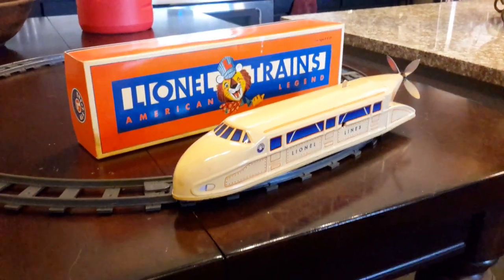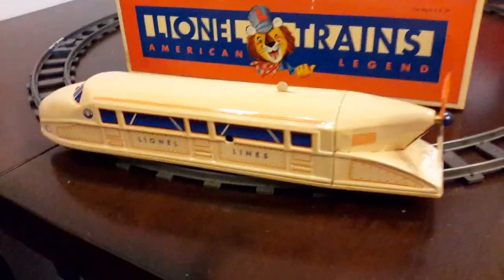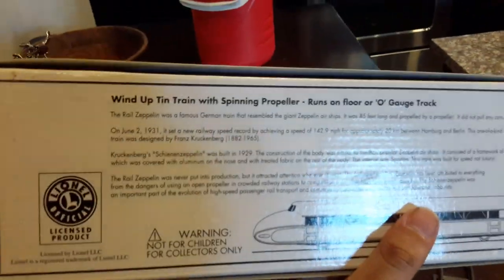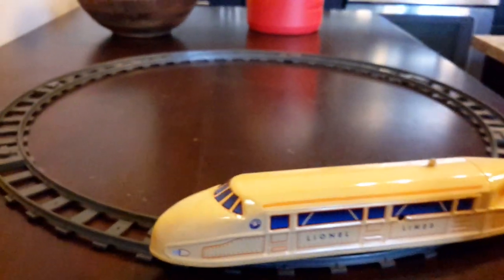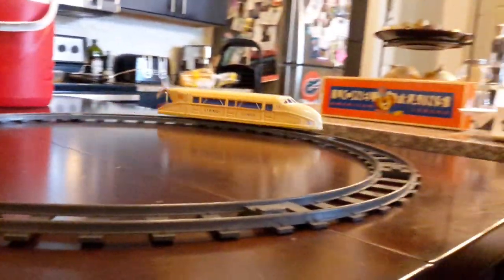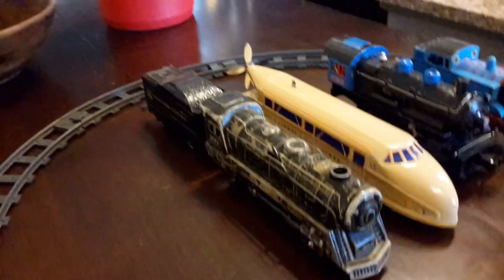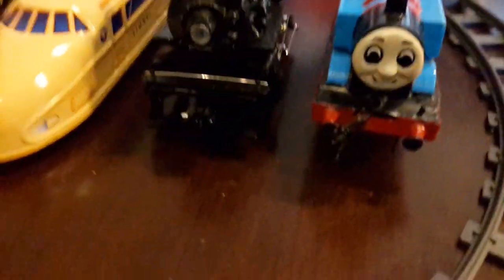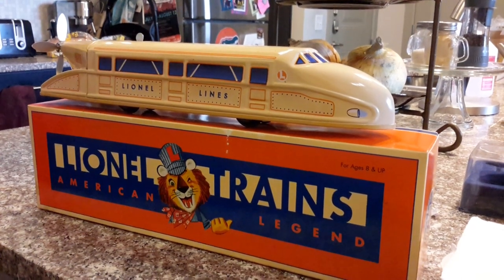Lionel 100th anniversary clockwork Rail-zeppelin review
Video by James